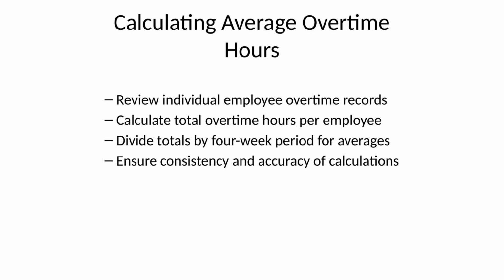How to Write Level 3 3CO02 AC1.4.- Q7 – June 2025?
This video focuses on analysing overtime data for Blue Mountain Patisserie as part of CIPD Level 3 Question 7 (AC 1.4). It explains how to calculate average overtime hours, overtime as a percentage of normal working hours, and how to interpret the results. The video highlights potential workforce issues such as employee fatigue, resourcing gaps, and cost pressures, while suggesting data-led solutions to support better decision-making.